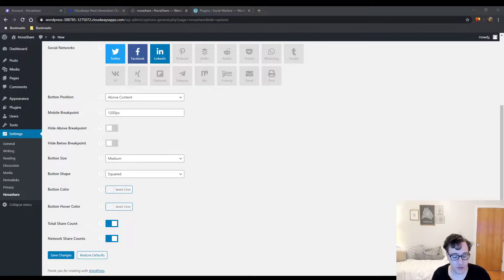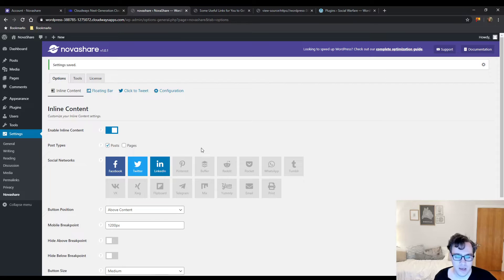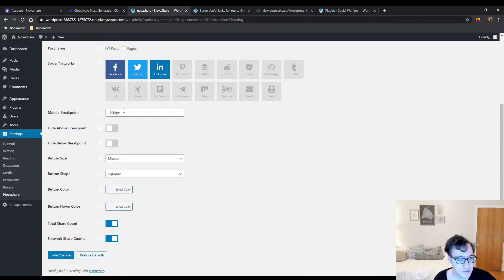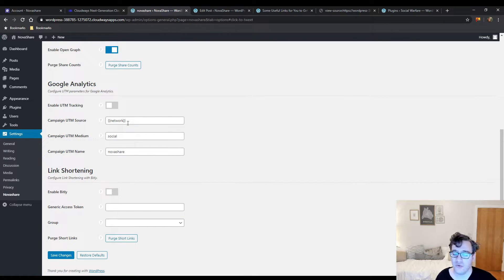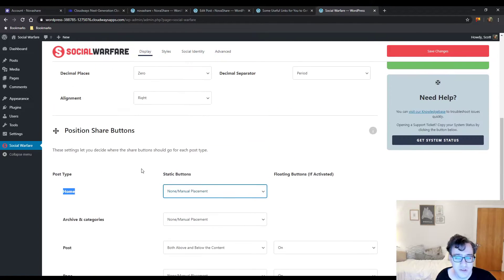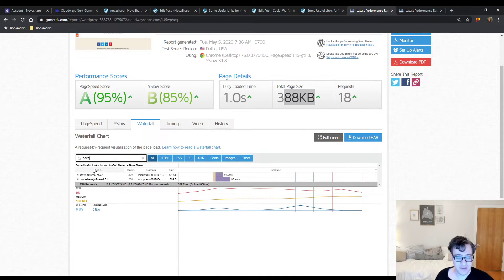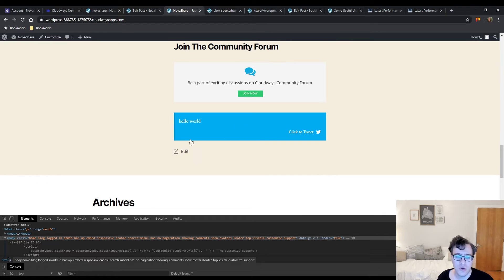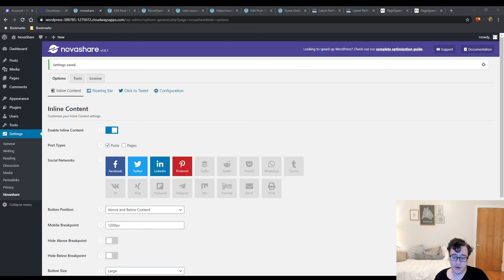Novashare Tutorial 2020 - How To Setup & Configure Novashare - Novashare vs Social Warfare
Novashare is a new plugin, but it's fast and lightweight. Which are two factors that I value the most when choosing plugins for the sites I work on. Novashare uses inline SVG icons, as opposed to icon font. It's around 1/4 of the weight of Social Warfare while offering the same feature set.

I am using Novashare on my own and I am going to swap over some of my maintenance clients to further improve their load times.